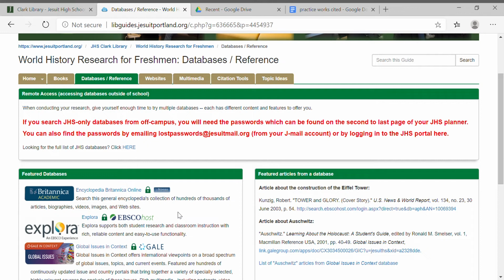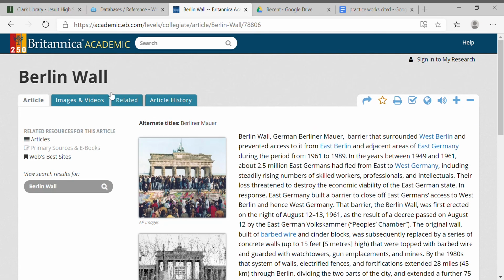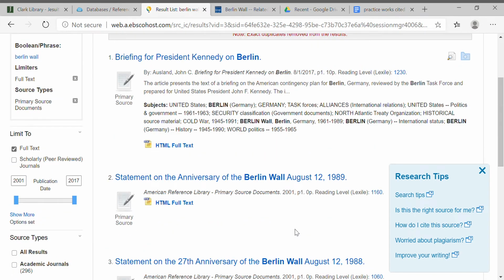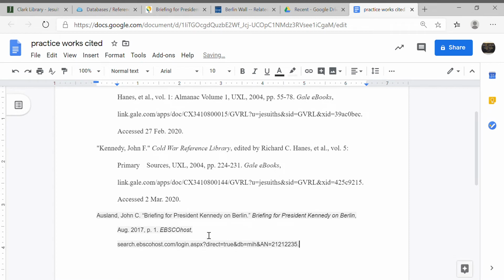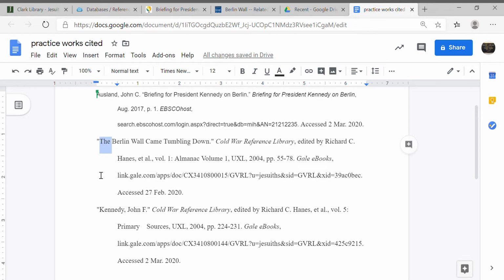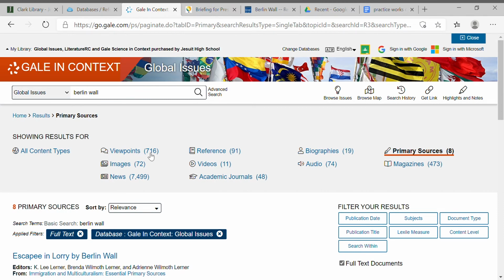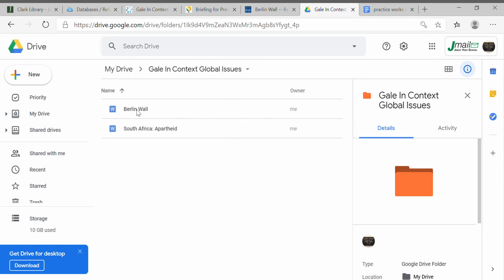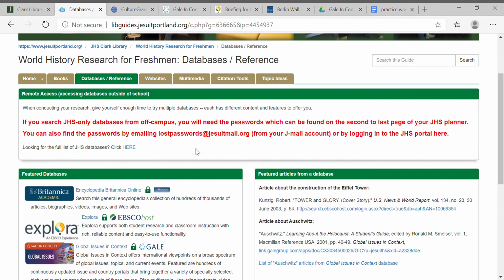Navigating the frosh history libguide: databases tab